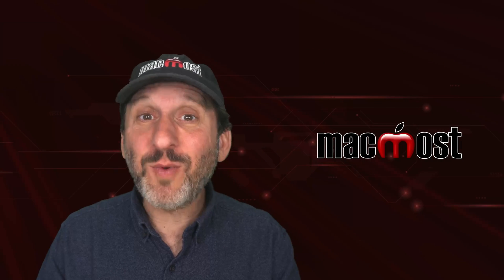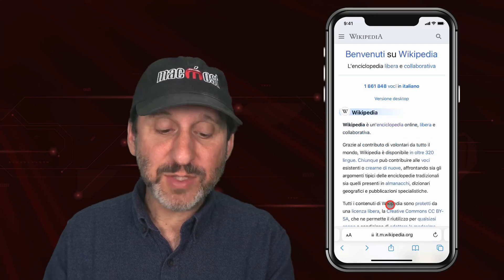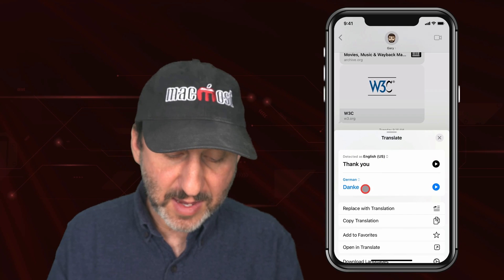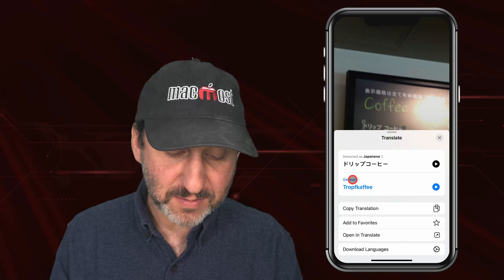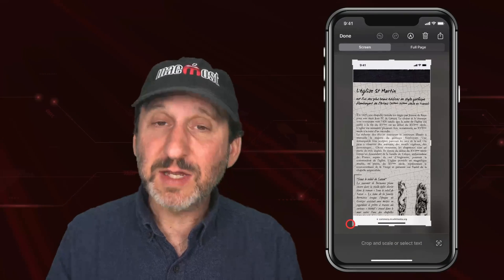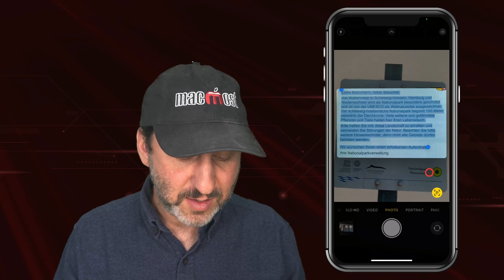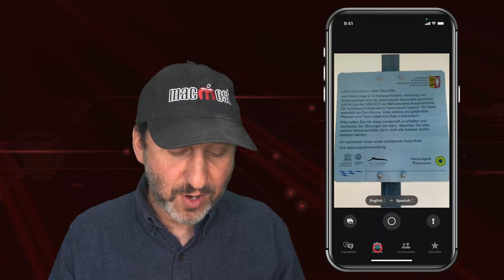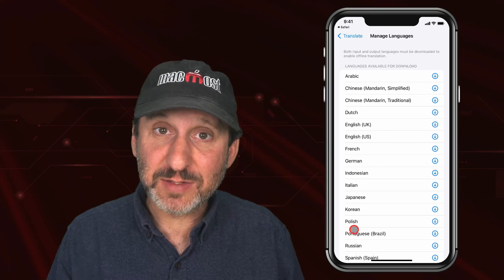How To Translate Text On Your iPhone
There are a variety of ways to translate text between languages on your iPhone. You can select and translate in almost any app, including text you write. You can also translate text inside photos and spoken text in a special built-in app.

00:00 Intro
00:27 Translate Text On Web Pages
01:47 Translation In Other Apps
02:55 Translation Text In Images
04:14 Useful Alternate Method Using Screen Capture
05:18 Translate Live Using the Camera
05:57 Using the Built-In Translate App
07:41 Offline Translations
07:52 Google Translations